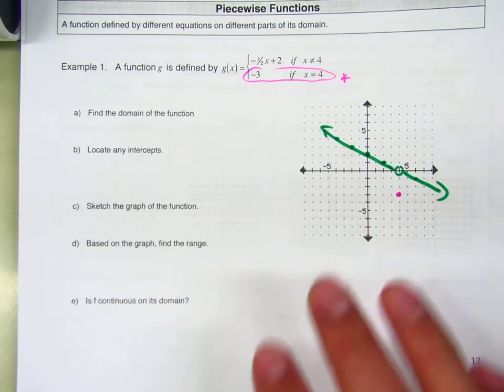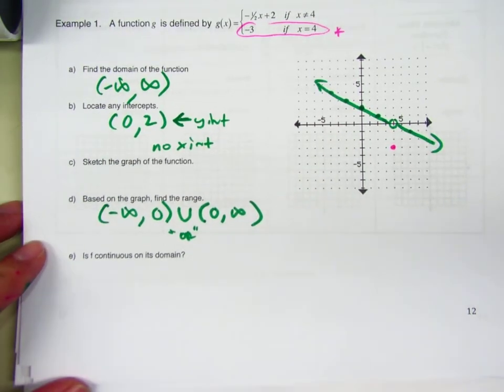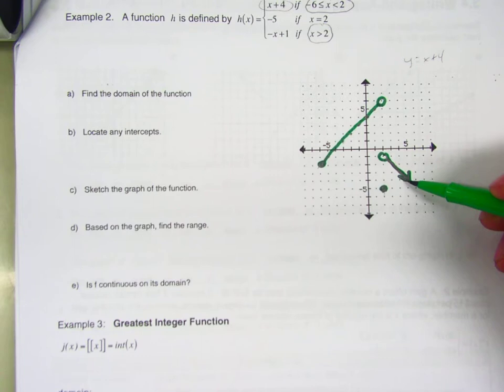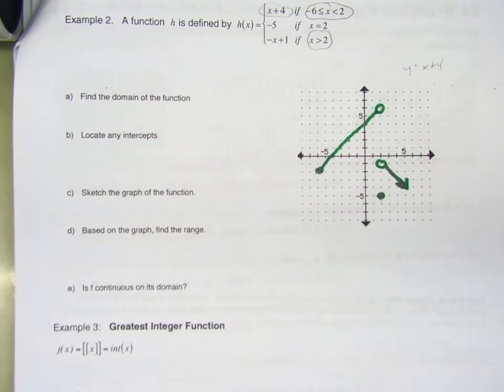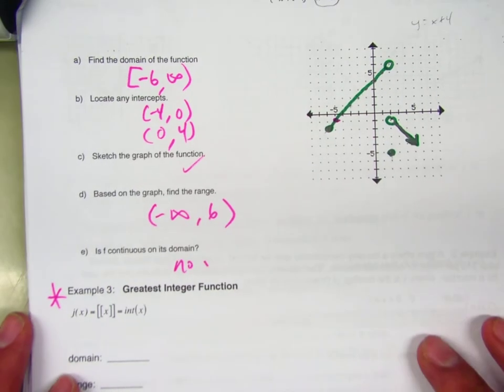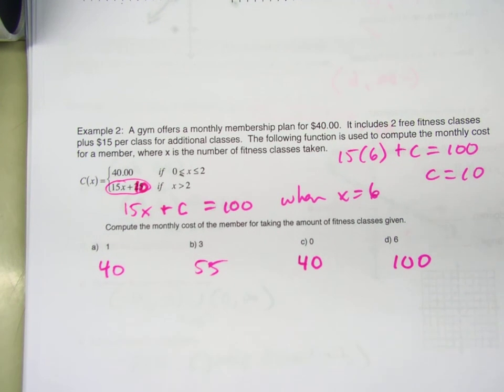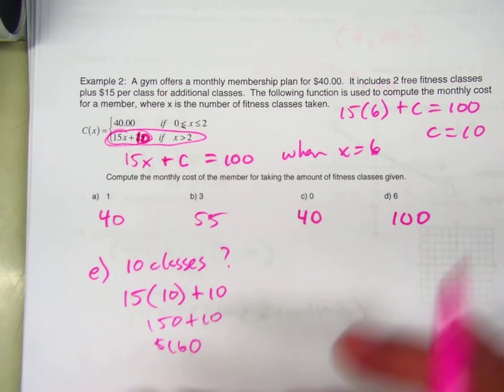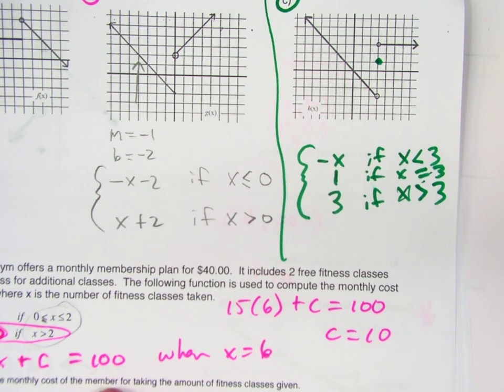3.4 More on piecewise functions